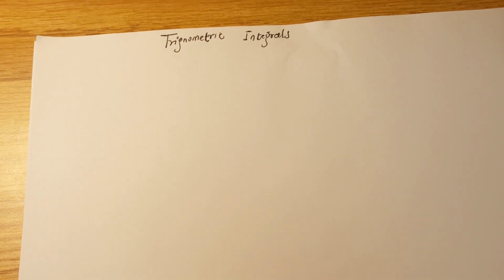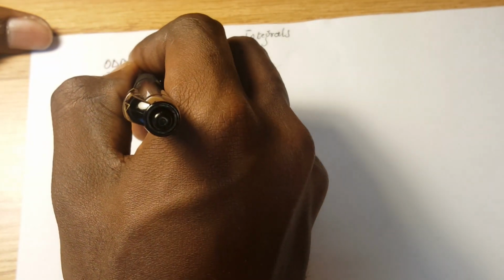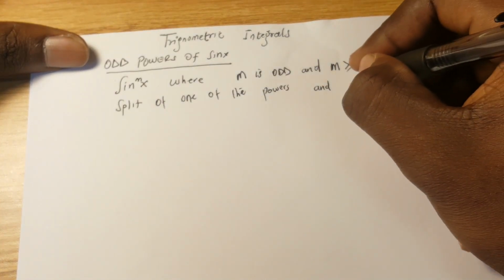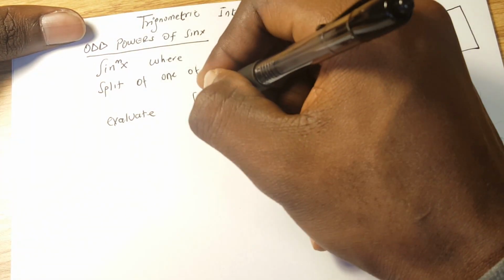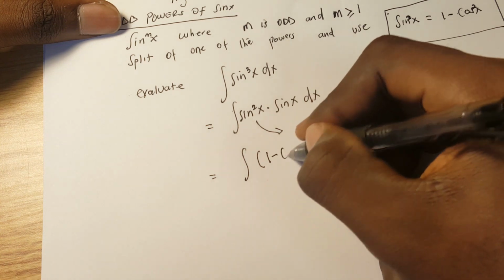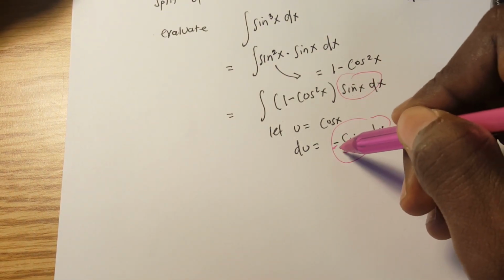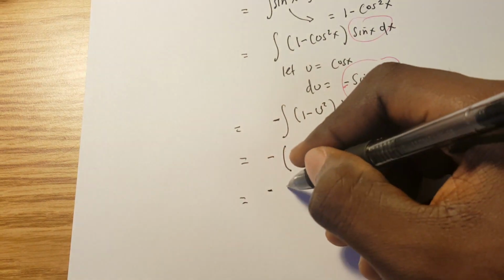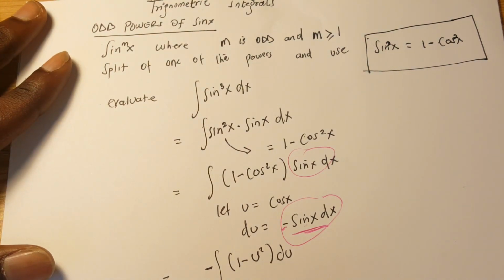Trigonometric integrals ( ODD power of SinX)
the general step by step approach to integrating Sin^mX where m is greater than 1 and m is ODD